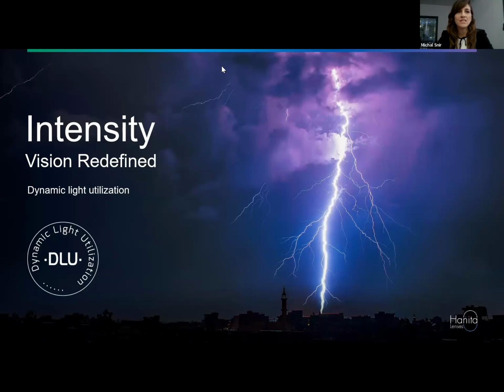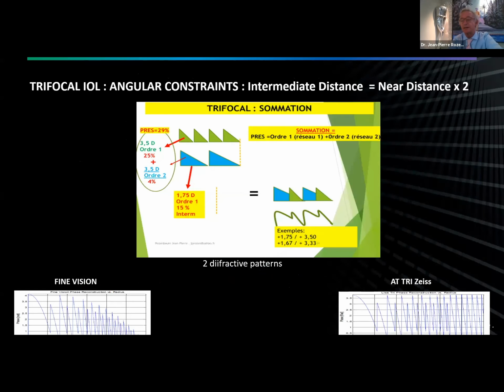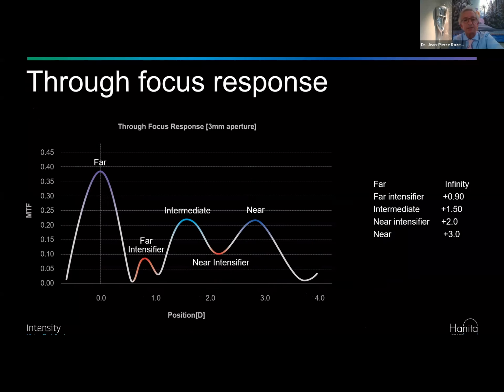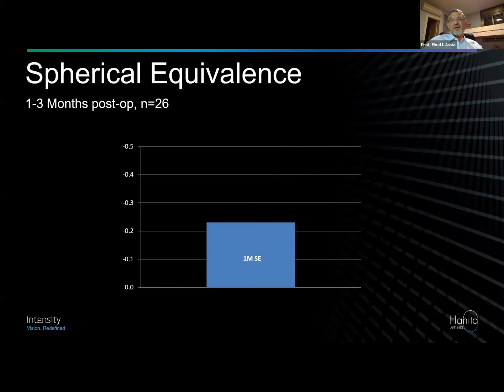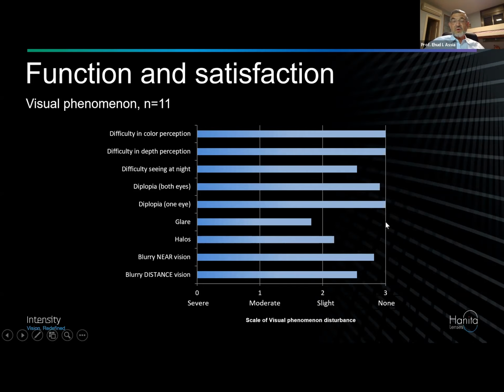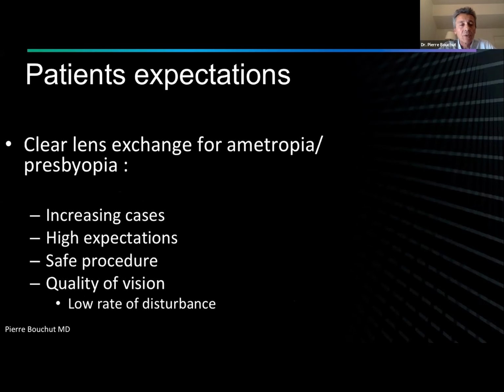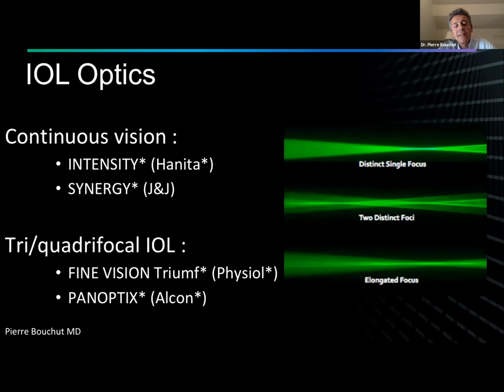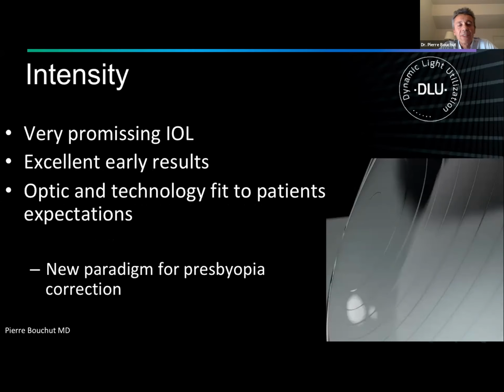Vision Redefined, new generation IOL by Hanita Lenses